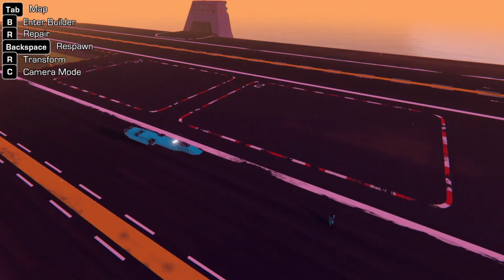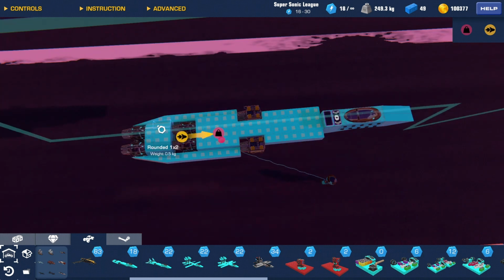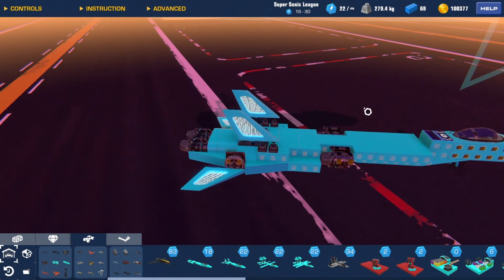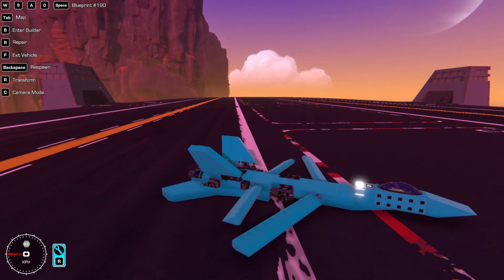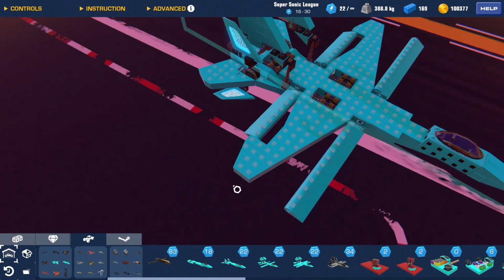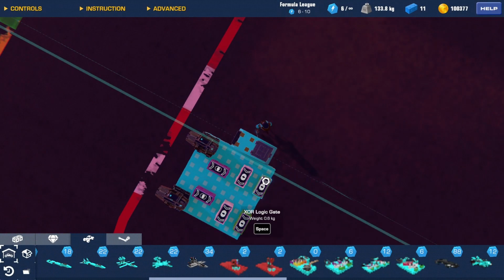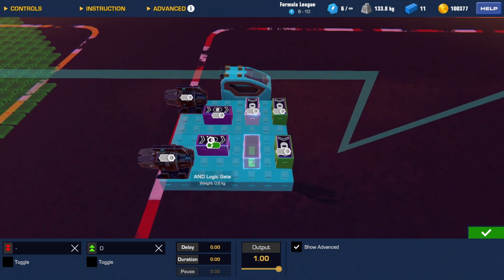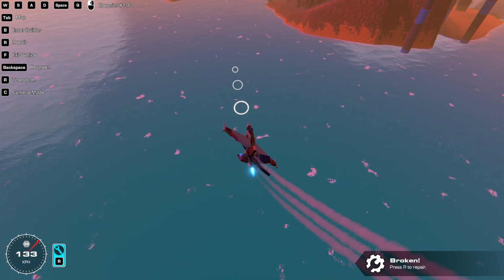A plane dissection. :)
A short showcase of the process that generated one of my builds.